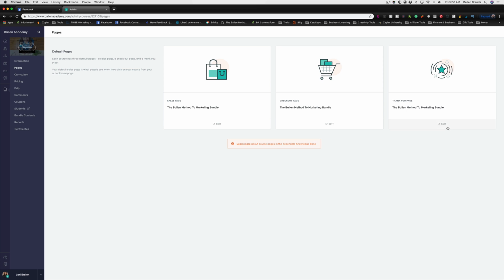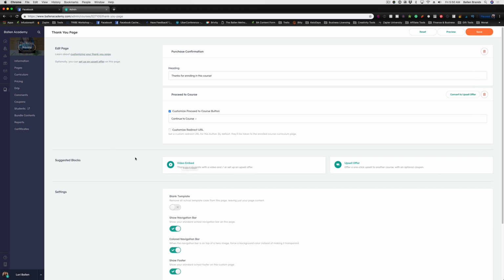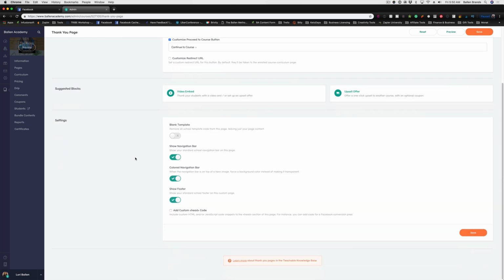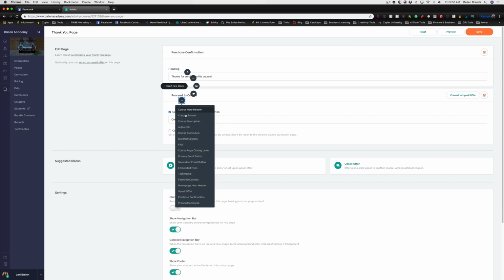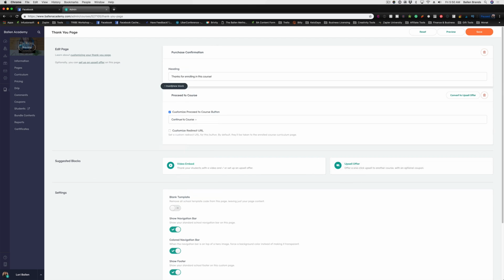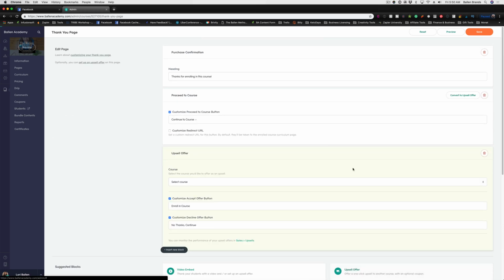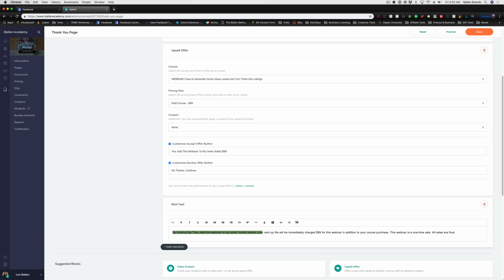Teachable Tutorial | Creating Upsells for Your Teachable Online Courses